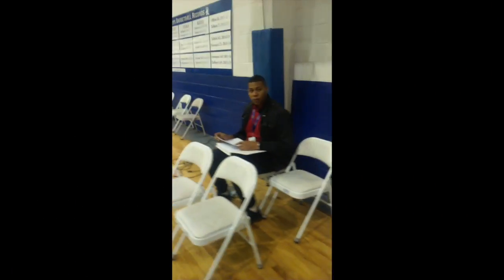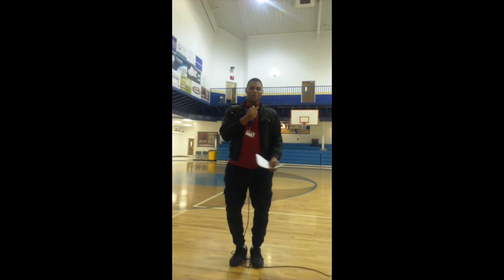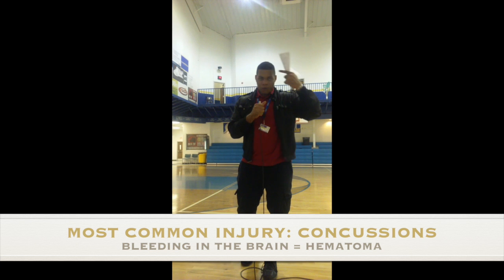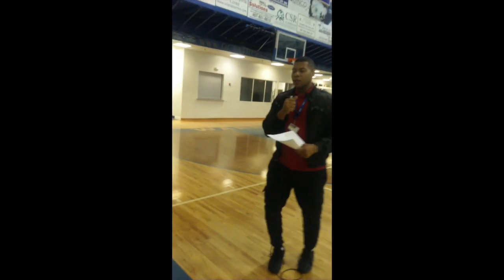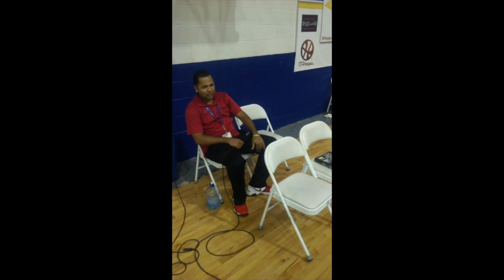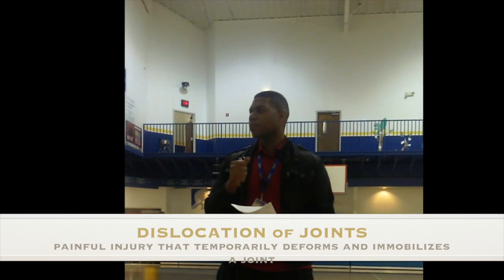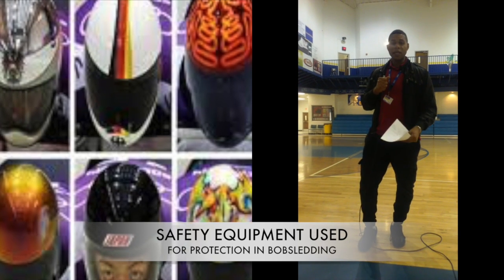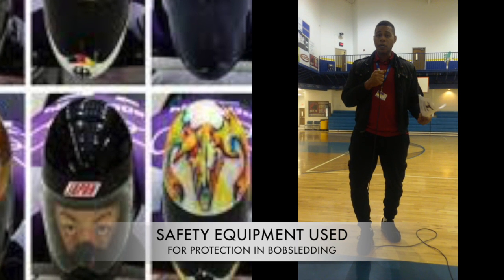bobsled injuries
This video is of Raymond Balentino describing the common injuries seen in Bobsleigh and ways these injuries can be prevented.